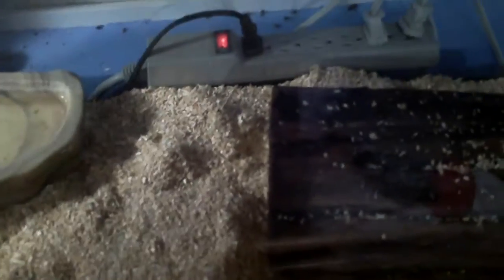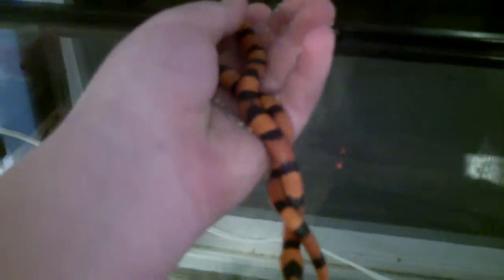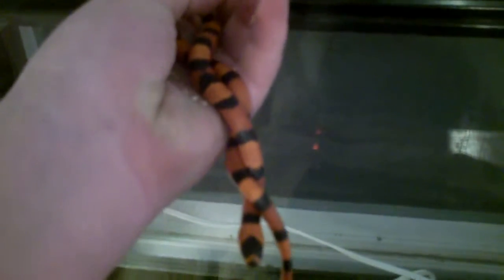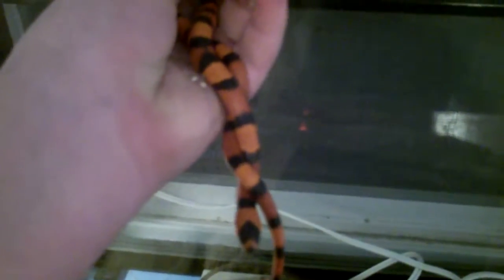New snakes!!!!!!!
Tangerine Honduran Milk snakes i got them at the reptile supershow in pamona at the pamona fairplex!